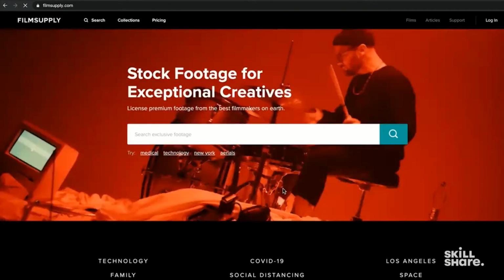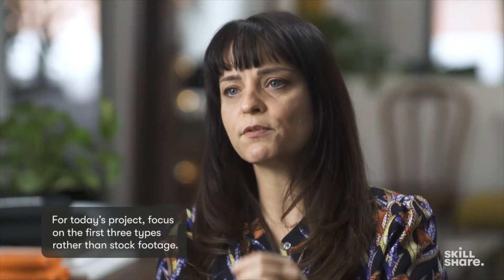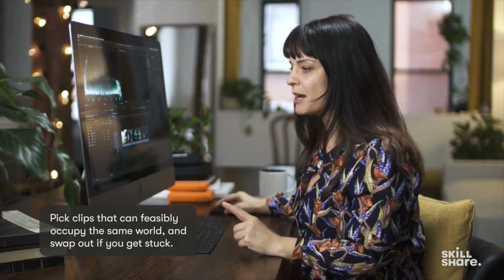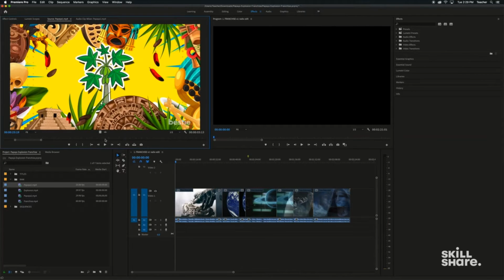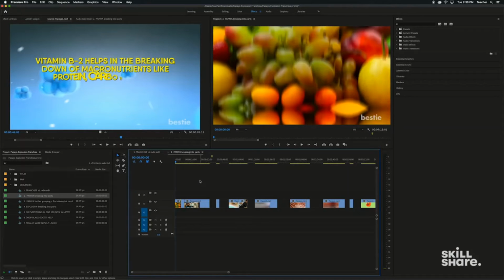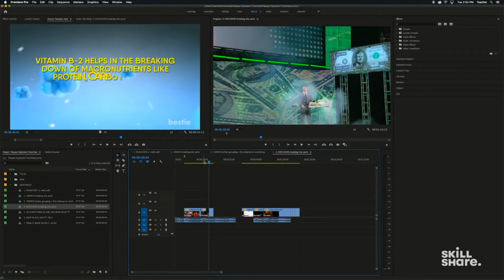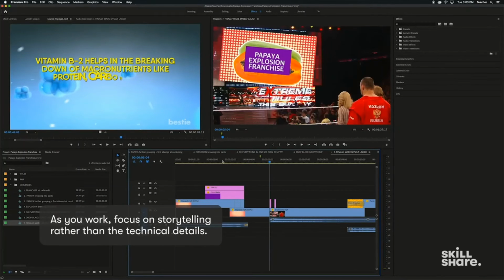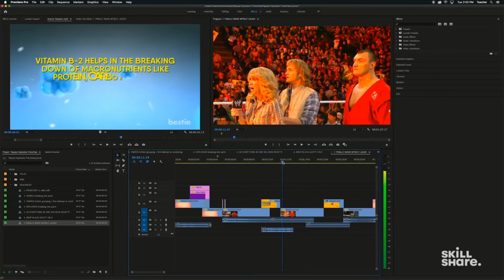Filmmaking From Home: Turn Found Footage into a Compelling Video | Film making | video editing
This course of combined 12 classes from Skillshare will address the basic concepts of Filmmaking and help you understand its fundamentals to get started with your video editing skills. and it will guide you to make your own film from vintage videos / free content, lets get started.

Filmmaking From Home: Turn Found Footage into a Compelling Video

skillshare originals | skillshare courses | skillshare free | Film making | videography | video editing | cinematography | video production | film making course

online video editing | offline video editing | online cine editing | online film editing | online vs offline editing | offline film editing | film editing process | cinema editing workflow | how to edit a movie
online and offline movie editing | fcp x video editing | offline editing on fcp | offline editing on fcp 7 | premiere pro editing | adobe premiere pro | adobe video editing